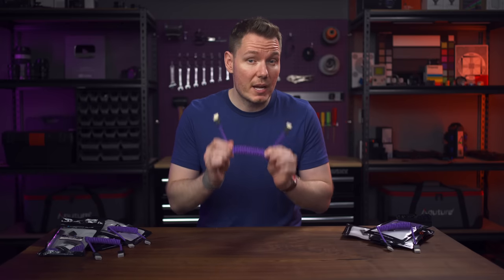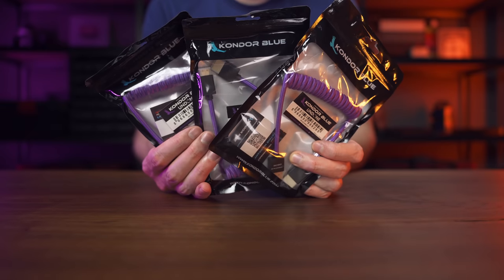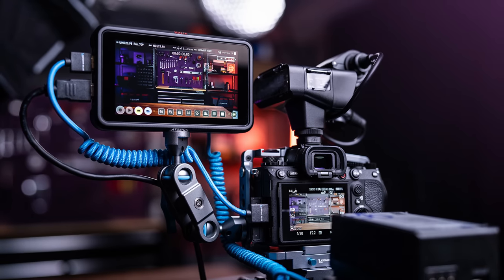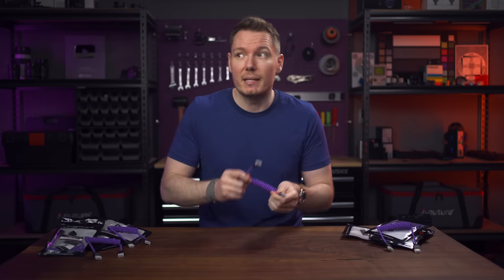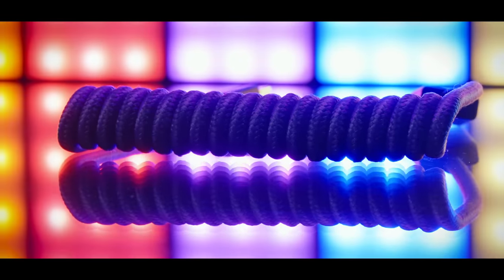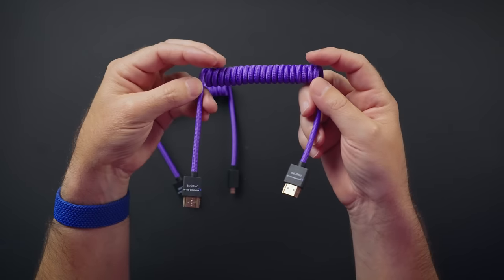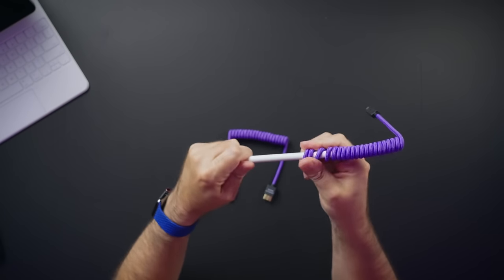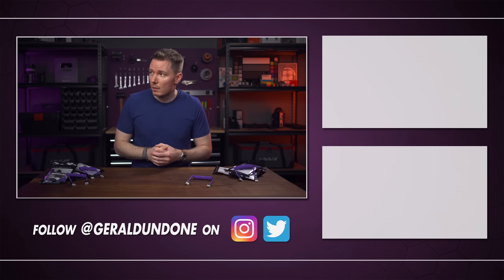The BEST HDMI Cable for CAMERAS | Monitoring & Recording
Announcing the official Gerald Undone HDMI cables for connecting cameras to monitors and recorders.
🛒 Type A (Full/Standard)
🛒 Type C (Mini)
🛒 Type D (Micro)
🛒 Right Angle Micro
🛒 Left Angle Micro
🛒 16" Straight
🛒 18" Straight

Table of Contents:
0:00 - Intro & Disclosure
0:28 - Cable Information
2:17 - Guest Cable Review